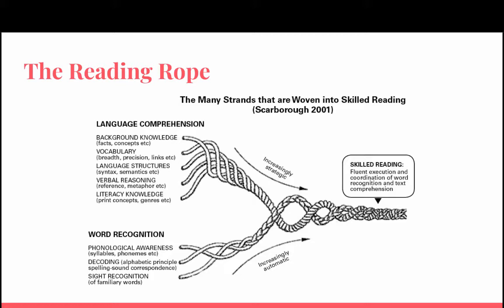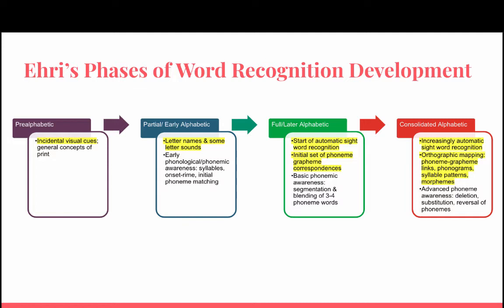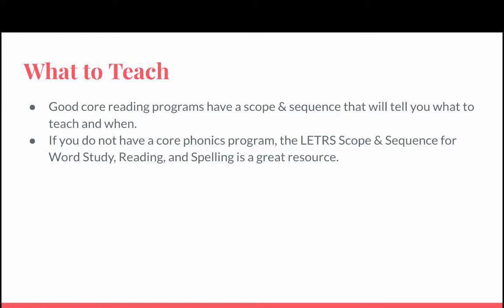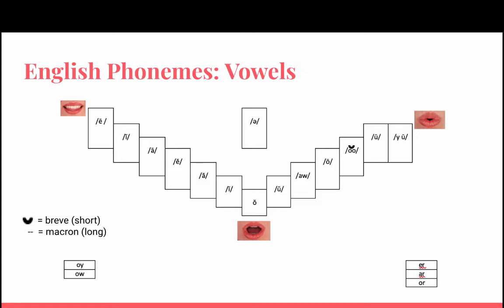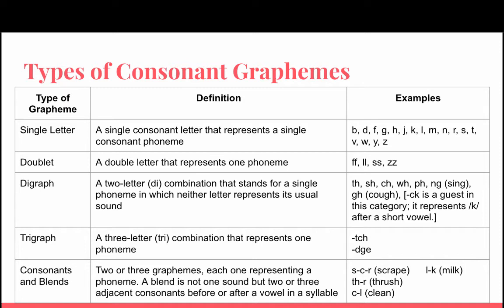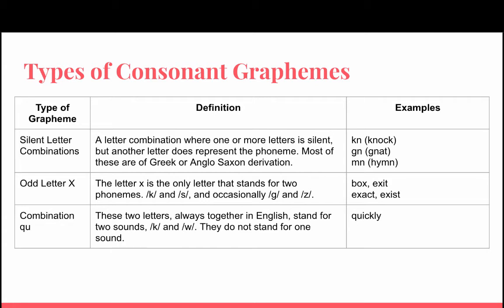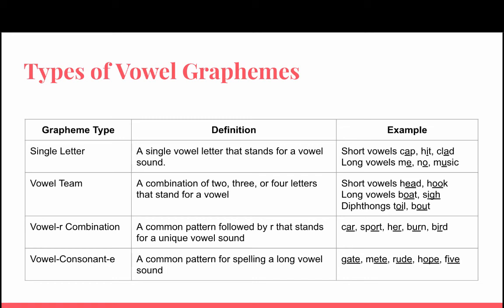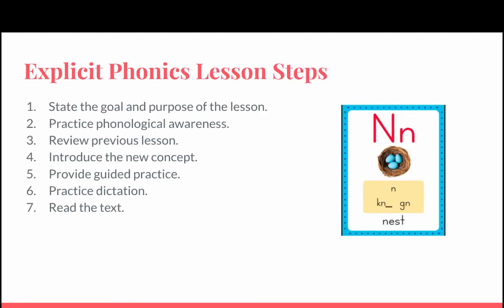Basic Phonics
Overview of Basic Phonics